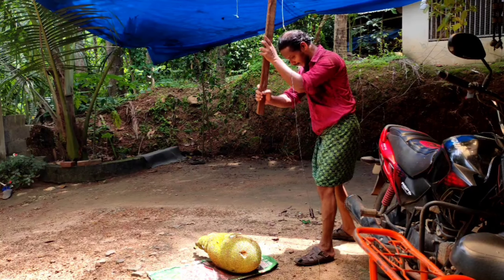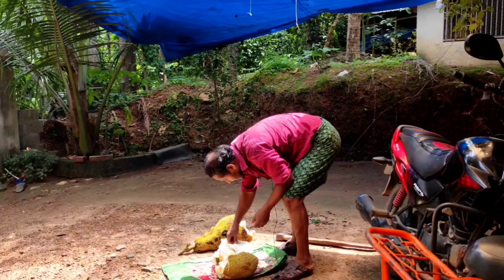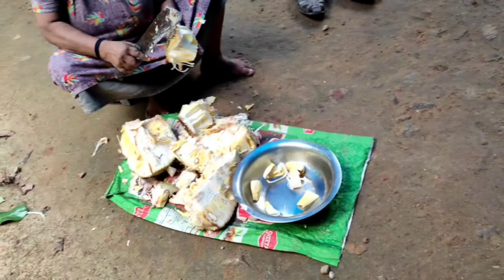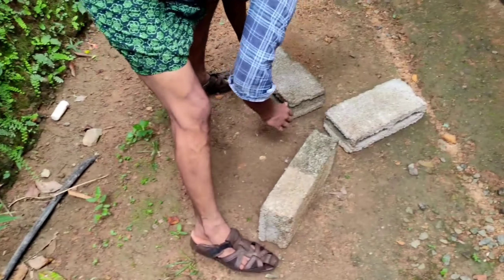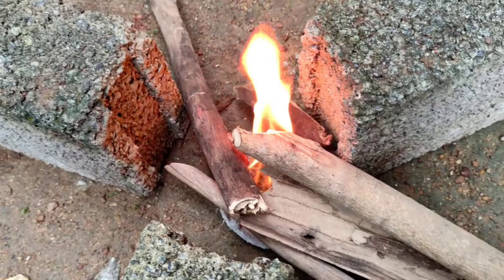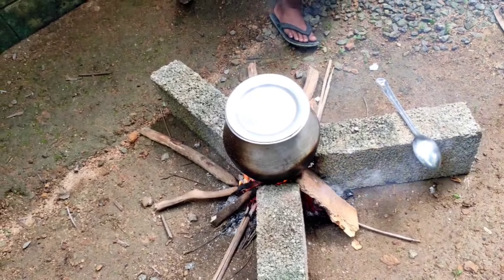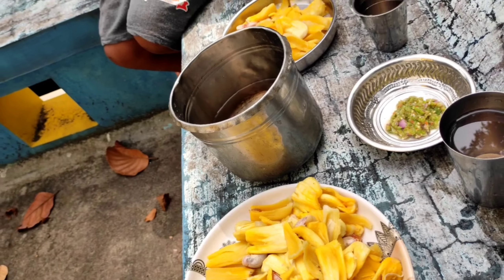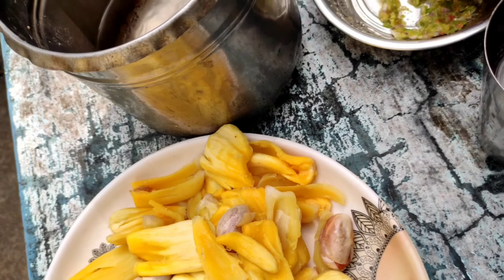ചക്കപ്പുഴുക്ക് ഉണ്ടാക്കി പിന്നെ നടന്നത് ചരിത്രം 😄😄😄//jackfruit cooking//traditional food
ചക്കപ്പുഴുക്ക് ഉണ്ടാക്കി പിന്നെ നടന്നത് ചരിത്രം 😄😄😄//jackfruit cooking//yummy taste. പുരയിടംങ്ങളിൽ ഇപ്പോൾ കൂടുതൽ waste ആയി വീണു നശിച്ചു കൊണ്ടിരിക്കുന്നു ഒന്നാണ് ചക്ക . കേരളീത്തിന്റ സംസ്ഥാനഫലം ആണ് ചക്ക . ഒരുവിധത്തിലുമോള്ള രാസ കീടാണുക്കൾ അടിക്കിയിട്ടില്ലാത്ത ശുദ്ധമായ ഒരു ഭഷ്യ പതാർത്ഥം ആണ് ചക്ക ശരീരത്തിന്നു ഒരുപാട് ഗുണ്ണങ്ങൾ ഉണ്ടാക്കുന്നവയാണ്. ഇതുകൊണ്ട് ഒരുപാട് ഫുഡ്‌ ഉണ്ടാക്കി എടുക്കാം